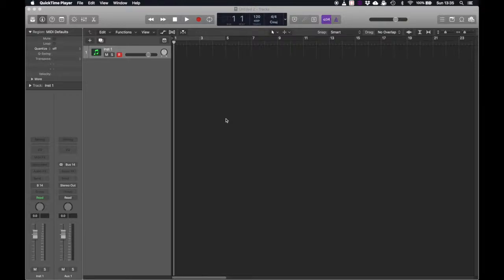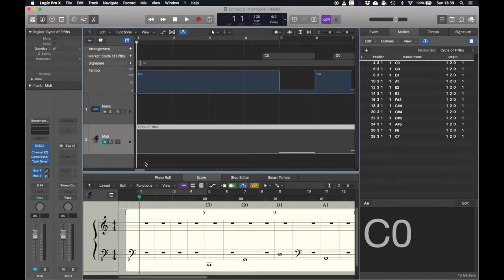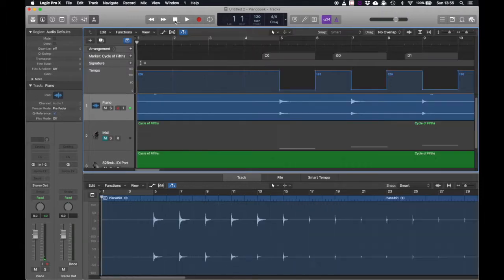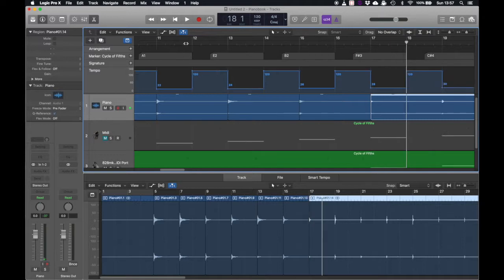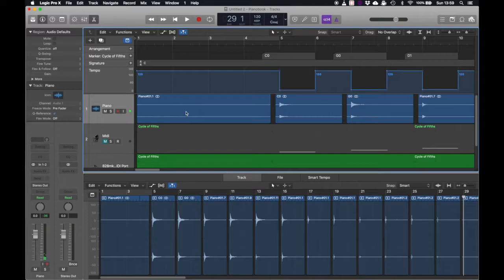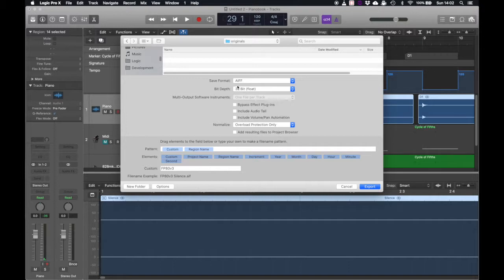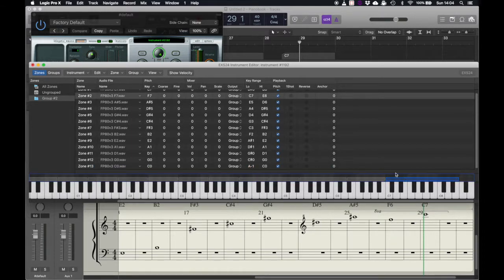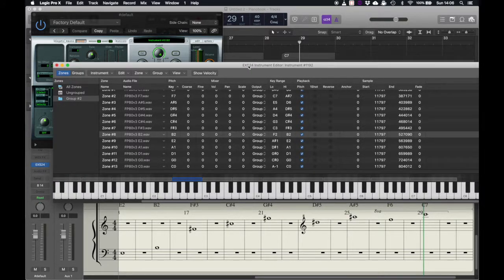Pianobook Logic Pro X Project Template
Please share any feedback in the comments below